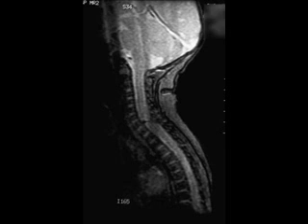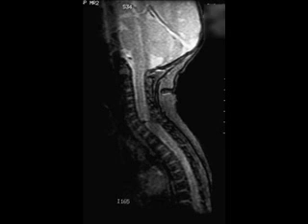Medulla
This is an audio presentation of the major features of the medulla of the human brain.